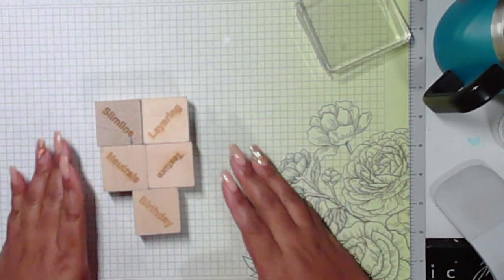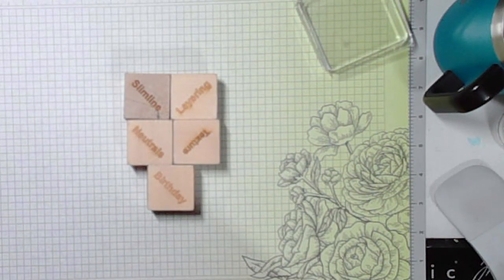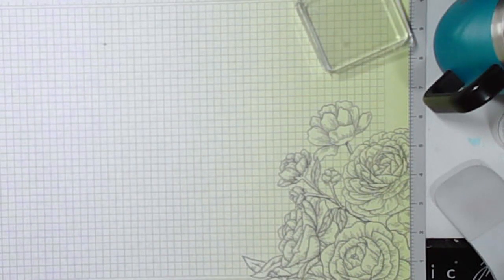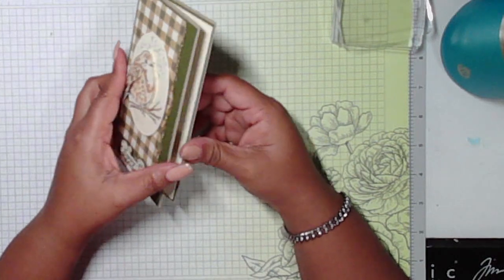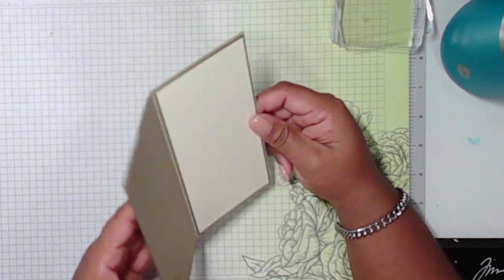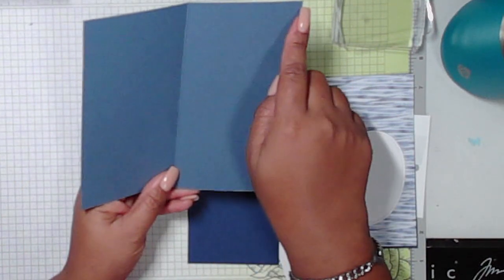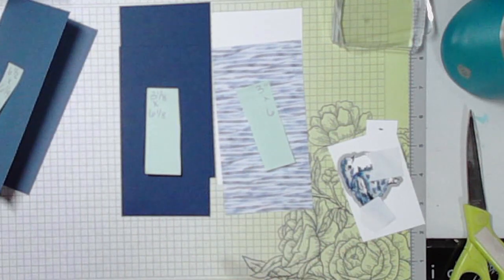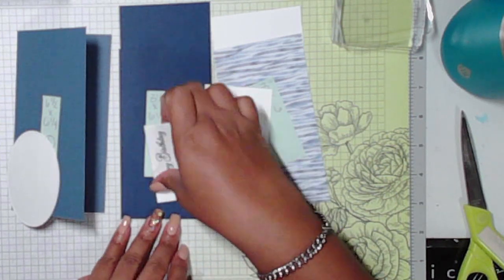November '23 - Perched In A Tree - In Da Craft Room with Caron #19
Thanks for joining us again this month for some Stamp Time With Friends as we present another Roll of the Die Event. The Stamp Time with Friends Design Team Members hopping this month are Stampin’ Up! Demonstrators:

Last month the elements rolled were: Layering, Neutrals, Slimline, Texture, and Birthday

Watch til the end of the videos for an entry into the prize drawing.

I hope you enjoy my project this month!  Let me know what you think! But please be nice!

Techniques used: Layering, Ripping, Heat Embossing
Colors Used: Night of Navy, Misty Moonlight, Gray Granite, Mossy Meadow, Crumb Cake
DSP used: Let's go fishing

See something you like in the video?

Host Code: SAUS67RV November 1 - 30, 2023

Don't have a demonstrator...a partner in your stamping journey? I would love to be your demonstrator.

Decided to create your own projects featuring the elements rolled by the die? Share your creations with me